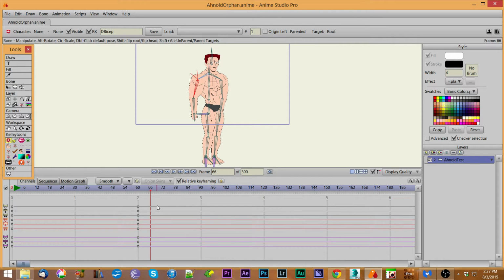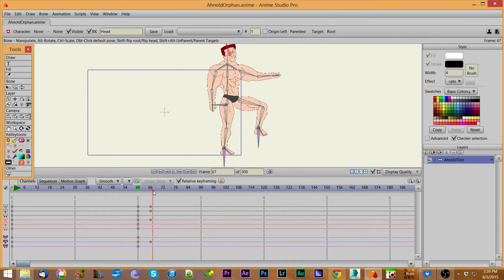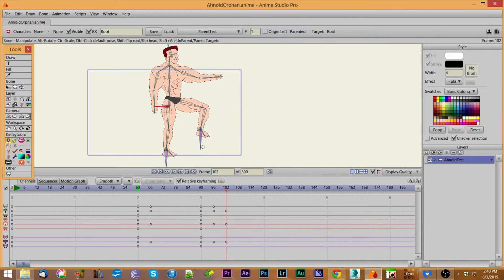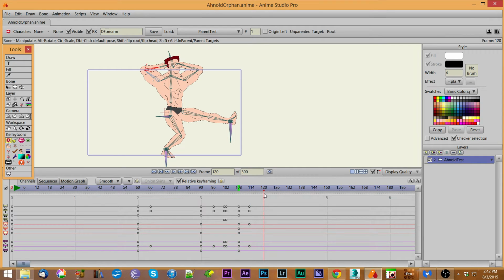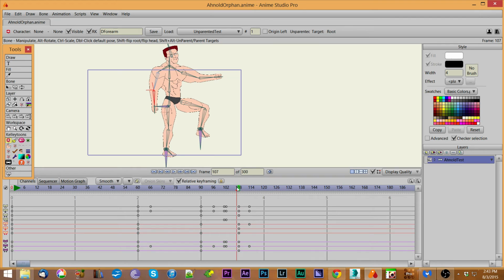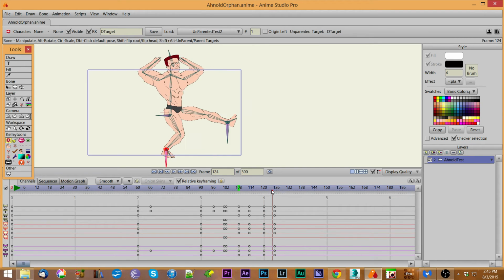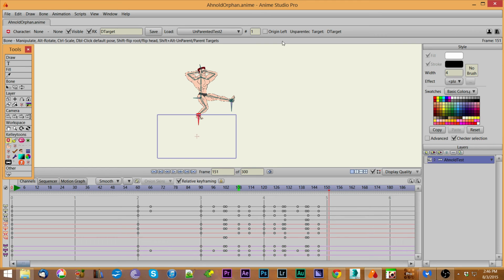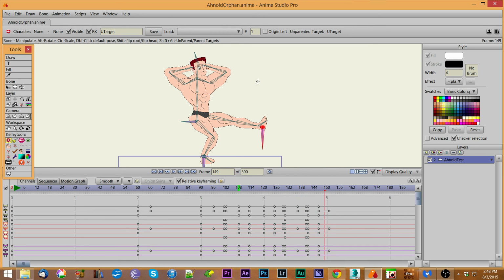4 Loading and Saving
Part 4 of the never ending series of explaining how the SAT bone load and save tool actually works.